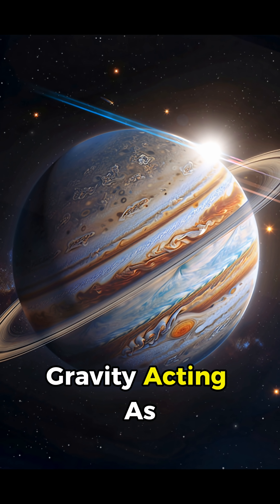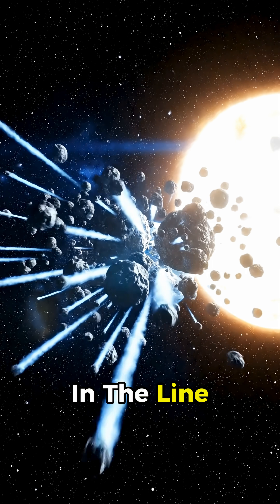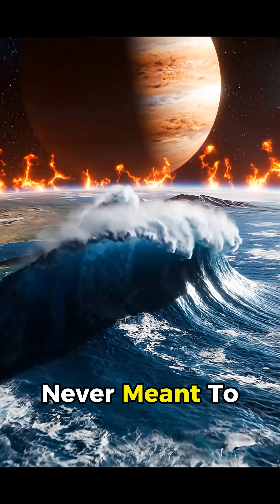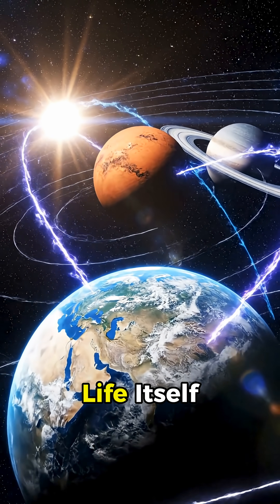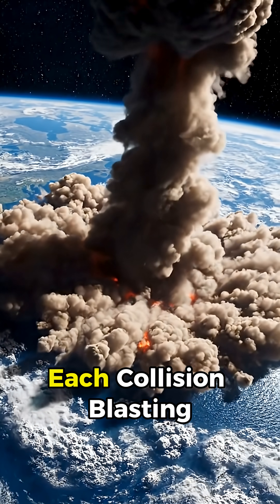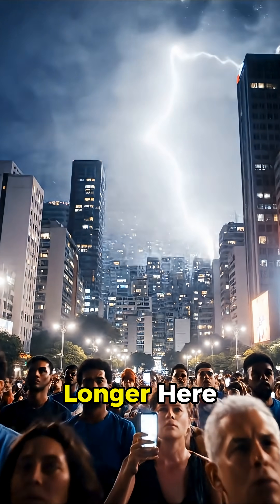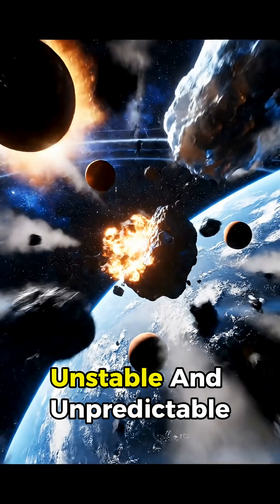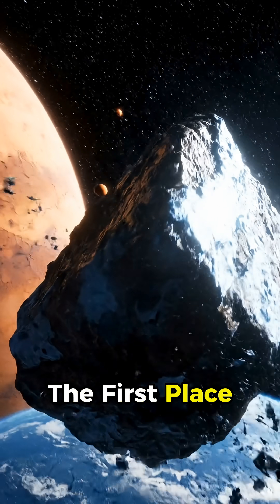What If Jupiter Disappeared; Earth Wouldn’t Survive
What would happen if Jupiter suddenly vanished from our solar system? In this video, we explore how Earth depends on our giant neighbor far more than most people realize. Without Jupiter’s massive gravity acting as a shield, comets and asteroids would flood the inner solar system, Earth’s orbit would wobble, seasons would shift, and our planet would face a cosmic chaos we were never meant to survive. From collapsing ecosystems to an unstable solar system, this video breaks down the terrifying chain reaction that would unfold if Jupiter disappeared. Stick around until the end—because the final twist loops back to a question that changes everything.